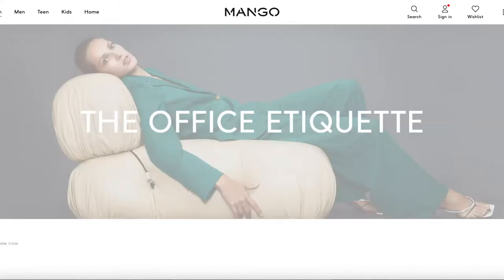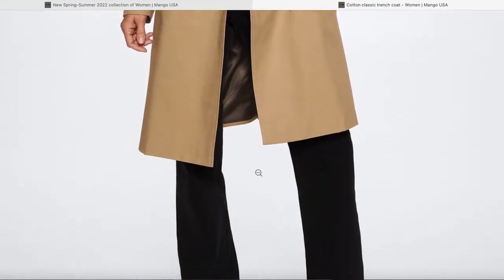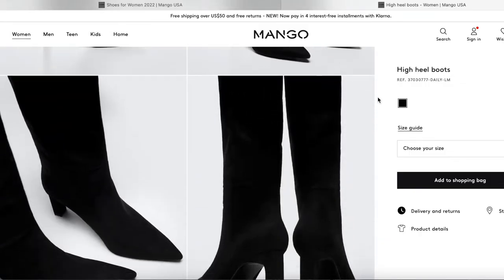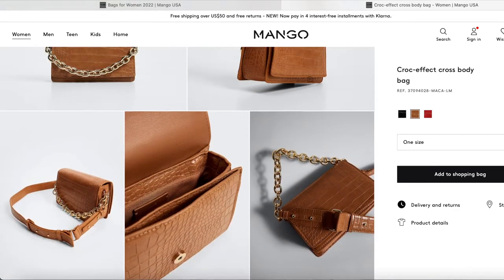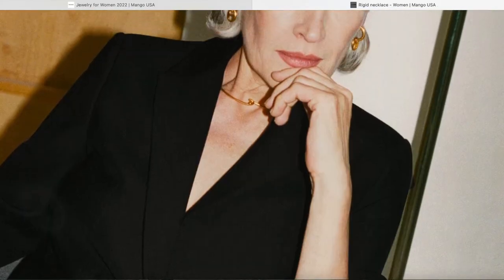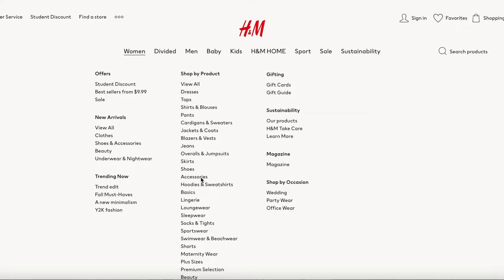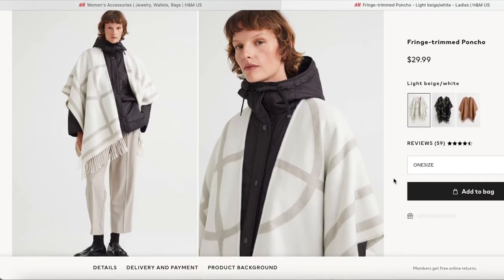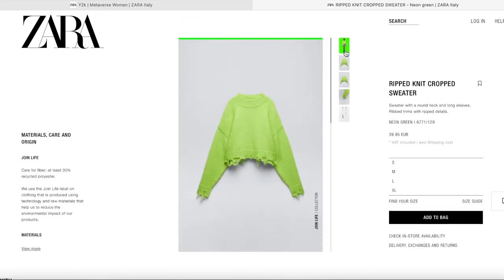What's new at MANGO, H&M and ZARA | Let's do some window shopping online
A new season is always a great excuse to see what's new in fashion and style. Let's do some browsing at Zara, Mango and H&M and see what tickles our fancy.

Products mentioned:
MANGO
Green wool suit blazer
Green wool suit wide-leg pants
Classic trench coat
Knit pencil skirt
Leather pencil skirt
Cashmere sweater that actually looks like two
Pointed-toe high-heel boots
Penny loafers
Crocodile chain bag in brown
Crocodile chain bag in black
Gold chain bracelet
Minimalist gold necklace

H&M
Cashmere blend cream poncho
Square neckline jumper
Gold loop earrings
Fringe trimmed poncho in tan
Double-faced fringe poncho in black
Double-faced fringe poncho in beige

📽️ MY VIDEO EQUIPMENT
Microphone:

💻 MY NEW BLOG IS HERE!

NB: *The links above are likely to be affiliate links, which means if you choose to buy something through one of them, I may receive a small commission on the sale. It makes no difference to you as a buyer, but I may receive a small compensation from the brand via rewardStyle or Amazon Associates